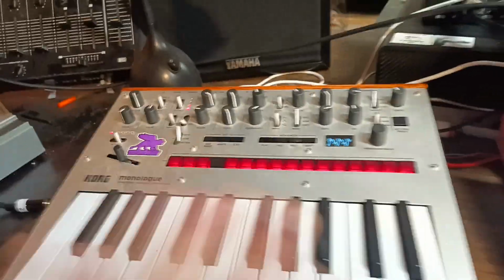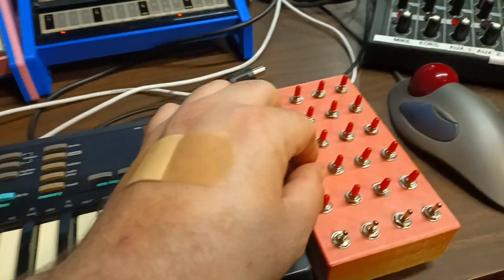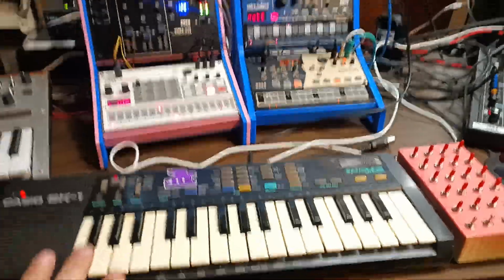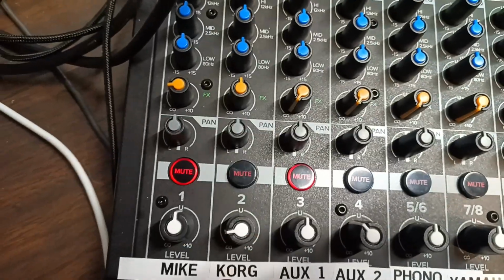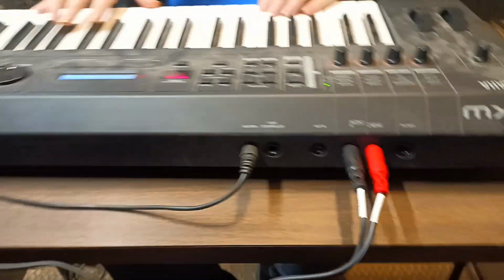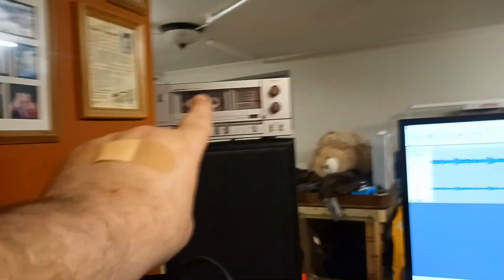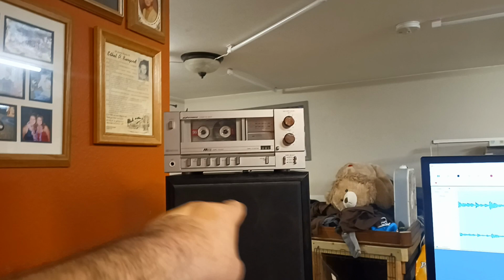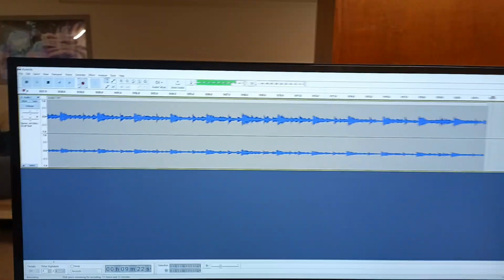Over Ten minutes live with the Sk-1 and friends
video features the Korg volca sample 2 the Korg volca drum the Korg new base and the Korg monologue as well as a Yamaha mx49 featuring The motif engine